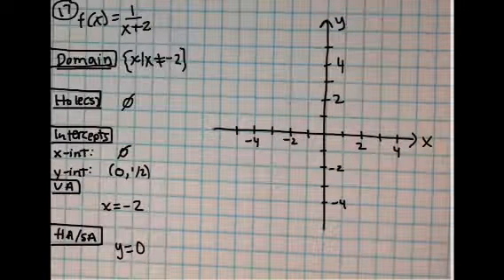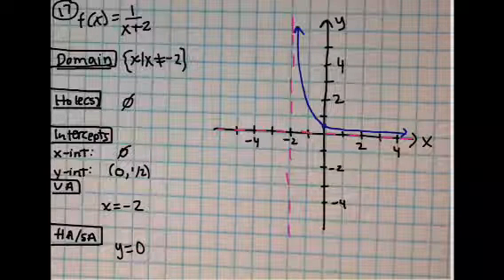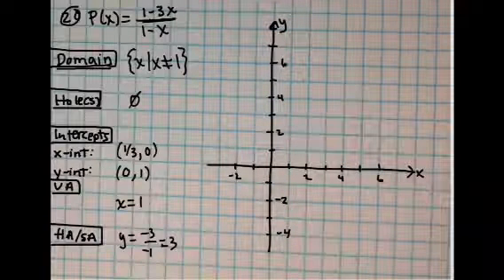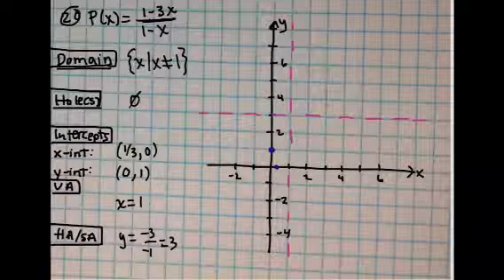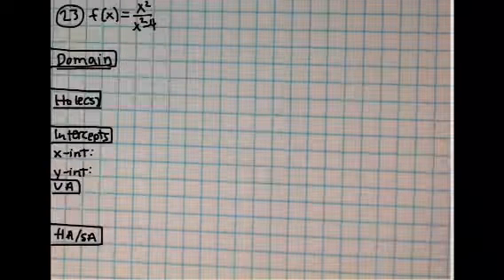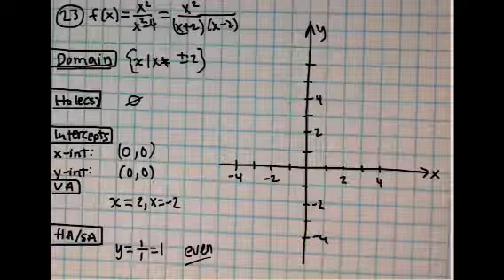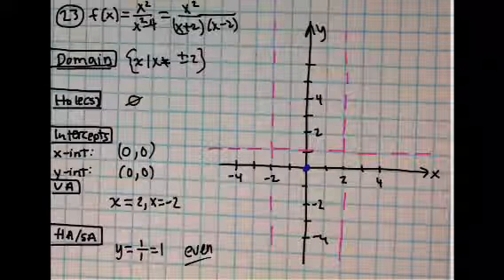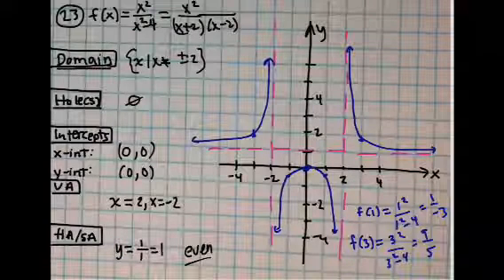PC A34 #17-23